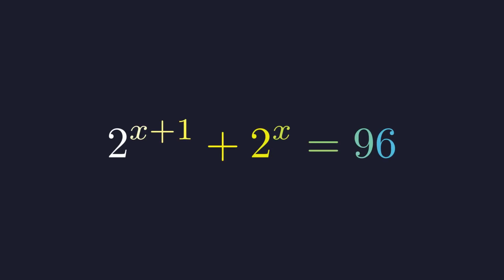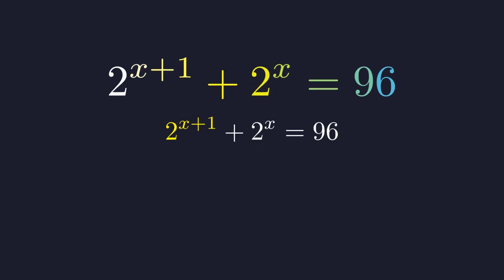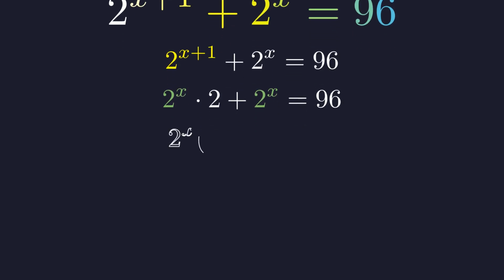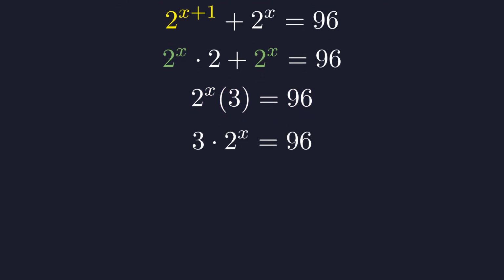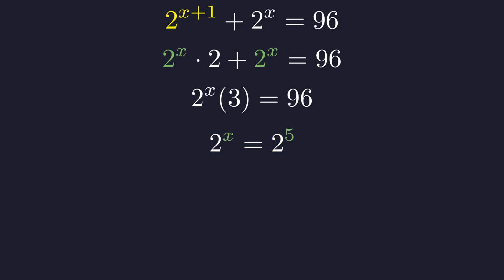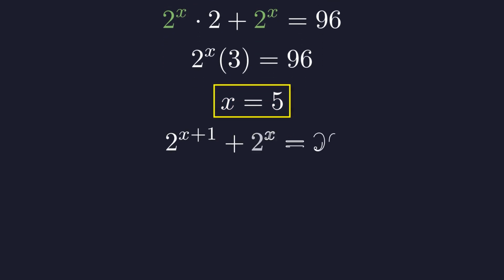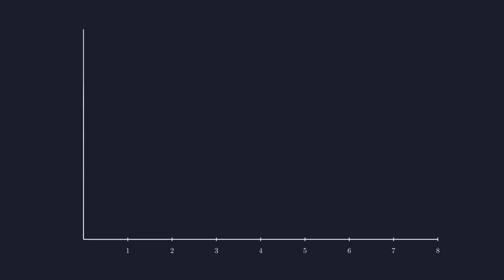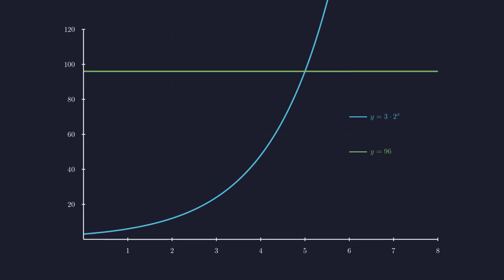The Clever Factoring Trick to Solve This Exponential Equation! (2^x)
Struggling with exponential equations like 2^(x+1) + 2^x = 96? This problem might look intimidating, but there's a surprisingly elegant trick that makes it simple to solve without needing logarithms!

In this short math tutorial, we'll walk you through the key insight: using the properties of exponents to find and pull out a common factor. This single step transforms a complex-looking equation into basic algebra. We'll show you the complete step-by-step solution and then verify our answer.

Finally, we'll visualize the solution on a graph, showing how the algebra perfectly matches the geometry by finding the exact point where two functions intersect. This method is a must-know for anyone in Algebra 2, Pre-calculus, or studying for standardized tests!

Key Concepts Covered:
► Factoring Common Terms
► Solving Exponential Equations
► Verifying Algebraic Solutions
► Graphical Representation of Equations

Video Timestamps
Timestamps:
00:00 - The Problem
00:08 - The Key Insight: Applying Exponent Rules
00:22 - Factoring Out the Common Term
00:37 - Isolating the '2^x' Term
00:46 - Solving for the Exponent
01:01 - The Final Answer: x = 5
01:07 - Verifying the Solution
01:25 - Visualizing the Solution on a Graph
01:33 - Finding the Intersection Point